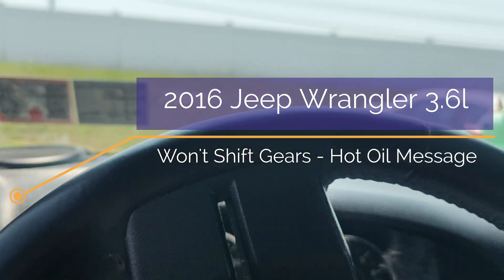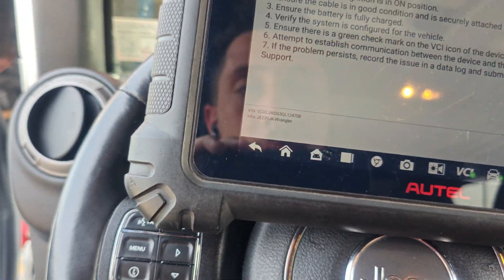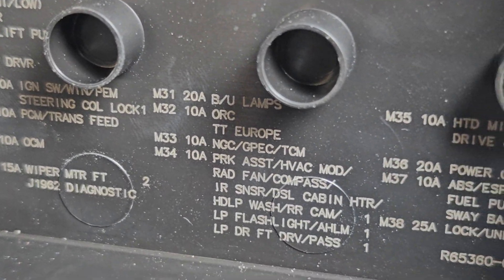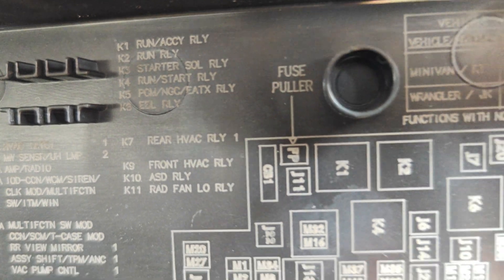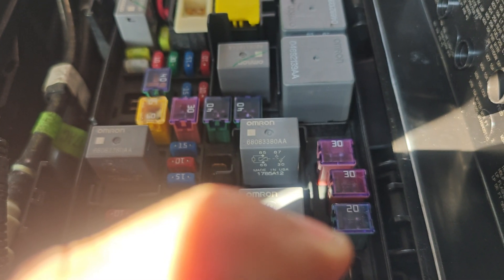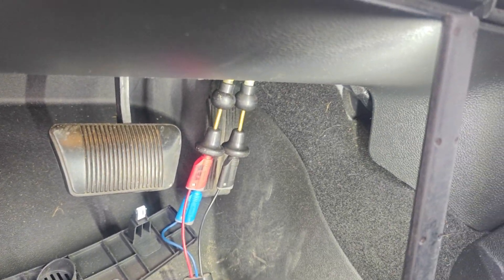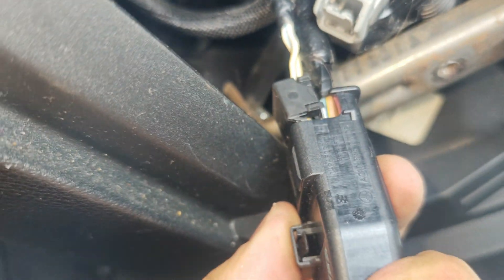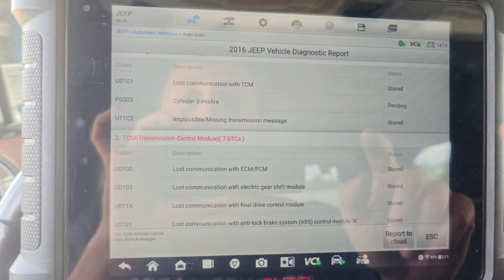2016 Jeep Wrangler 3.6l U0101 No Communication With TCM - Banging Into Gear - Hot Oil - Stuck in 3rd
Today we have a 2016 Jeep Wrangle JK 3.6l thay will not shift. The customer says it bangs into gear and will not shift out of 3rd gear. They also say the dash beeps and says hot oil all the time. Follow along as we try to figure out what is wrong with this vehicle.

Tools Used
Autel MaxiSYS MS909:

Codes:
U0101 - Lost Communication With TCM
U11C2 - Implausible / Missing Transmission Message

0:00 Intro
0:15 Confirming Complaint
1:46 Looking At A Wiring Diagram
3:00 Checking Fuses
5:00 Manually Controlling The Relay With The Uactivate
6:50 Load Testing Our Relay Supply
7:47 Testing Our Powers And Ground At The TCM
8:15 Looking At Our Can Bus Network Waveform
9:15 Inspecting The Connector
9:40 Trying A Used TCM
10:15 Full System Scan
11:50 Looking At TCM Data
12:50 Resetting Transmission Adaptations
14:20 Checking Transmission Calibration
15:00 Test Drive
17:24 Final Check